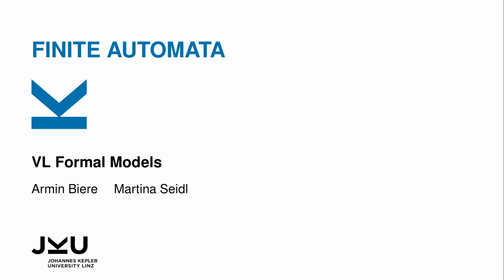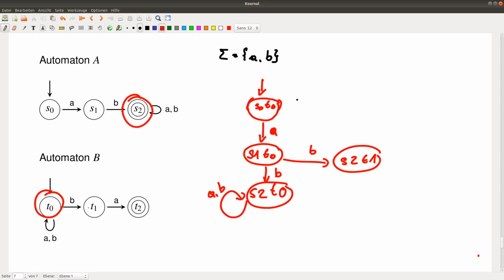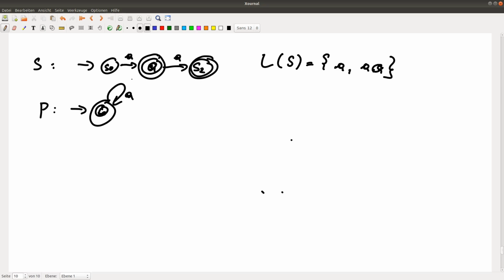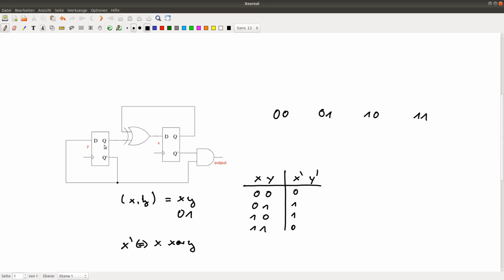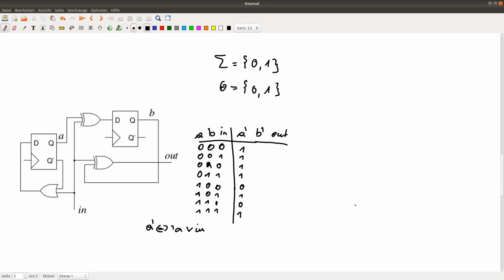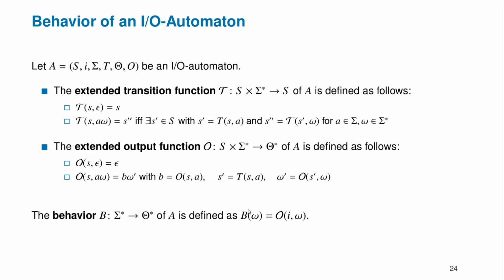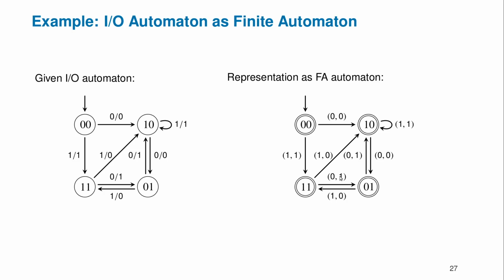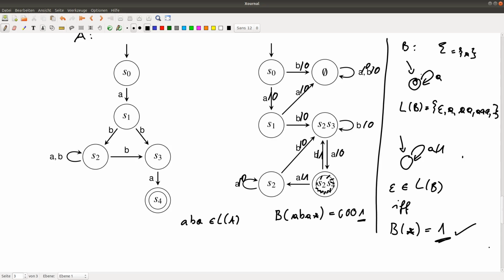Lecture 2: Finite Automata II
Product automaton, I/O automaton